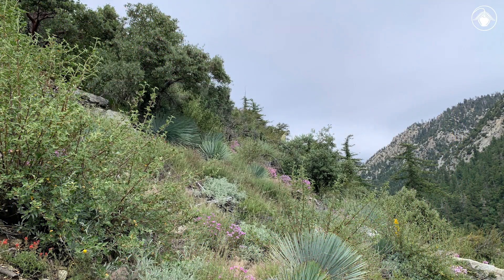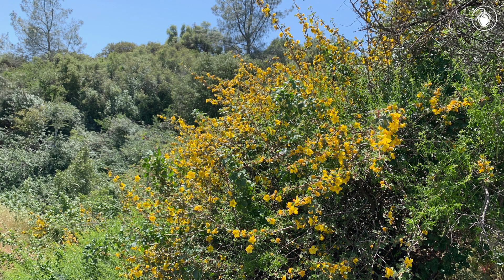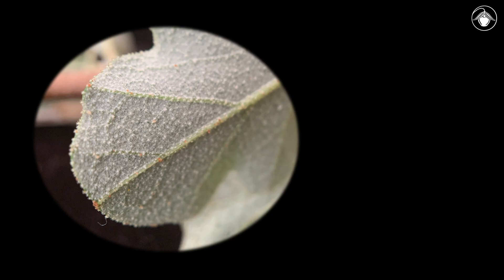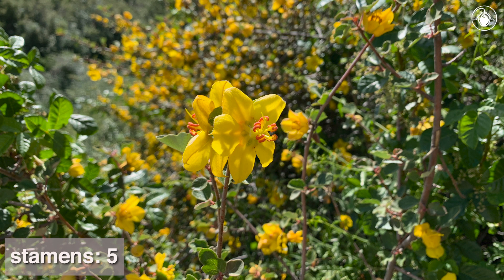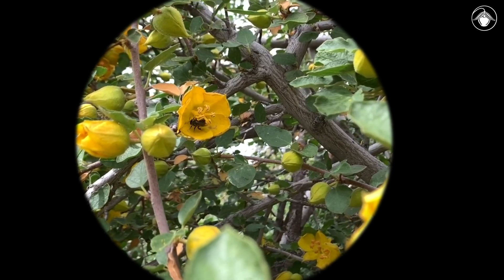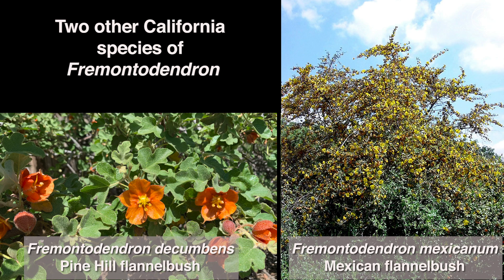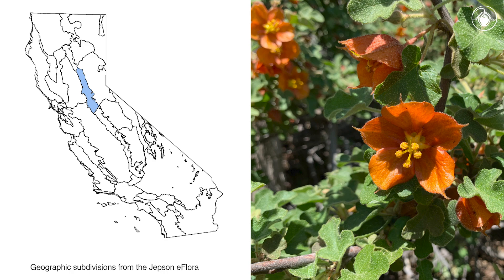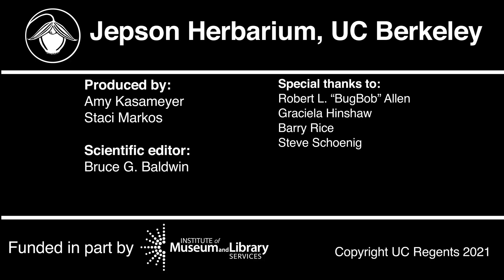Fremontodendron californicum (flannelbush)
These evergreen shrubs grow mostly unnoticed until they burst into bloom. When they do, splashes of bright yellow color appear on the landscape.
The shrubs are covered with star-shaped hairs and the plants look fuzzy but beware - these plants are not soft to the touch and the hairs can cause skin and eye irritation.